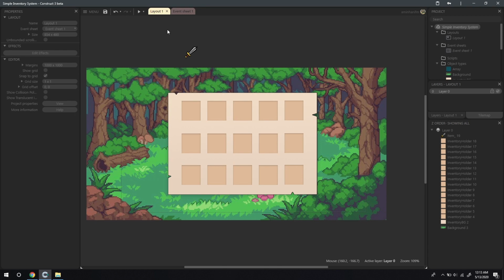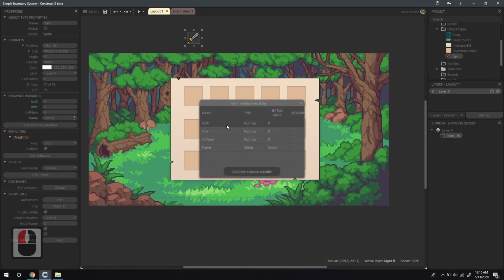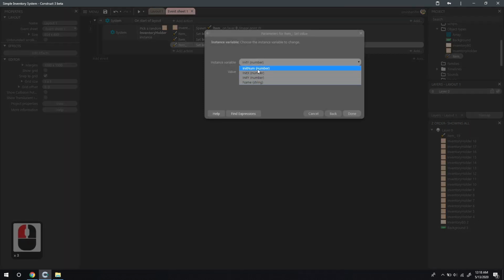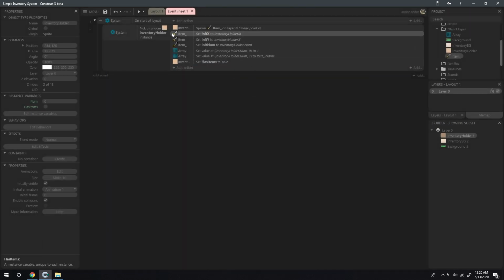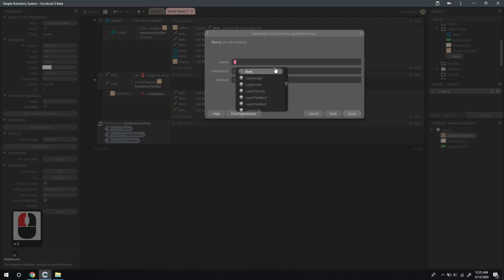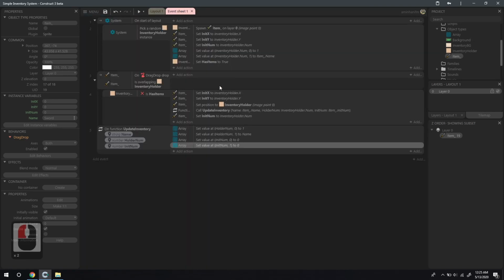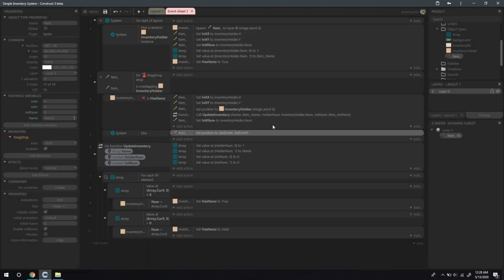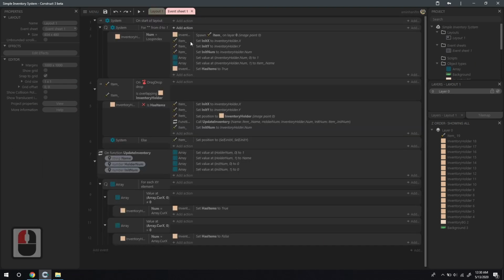Construct 3 Tutorial - Simple Inventory System (Part 1 - Basic Inventory System)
I'm currently using construct 3 for game development. I will help you to learn about making a game with this engine easily.